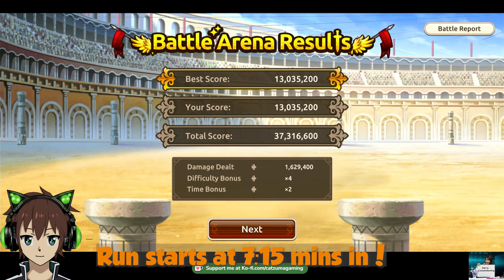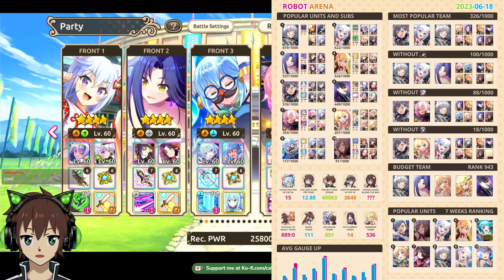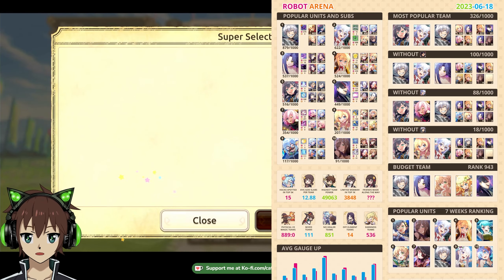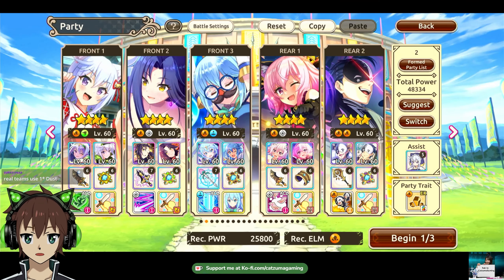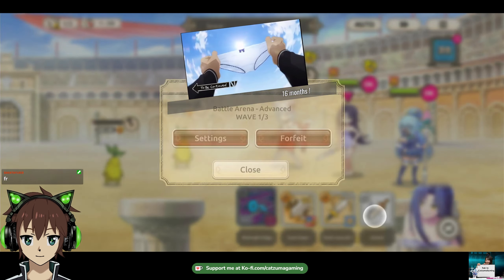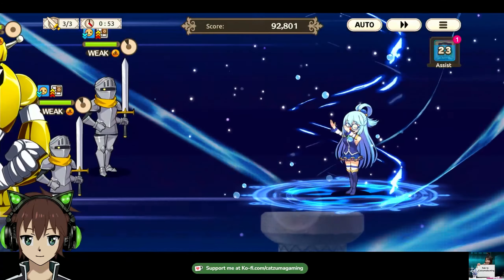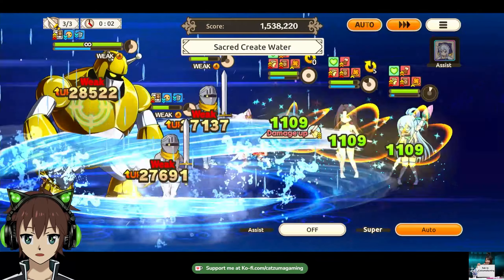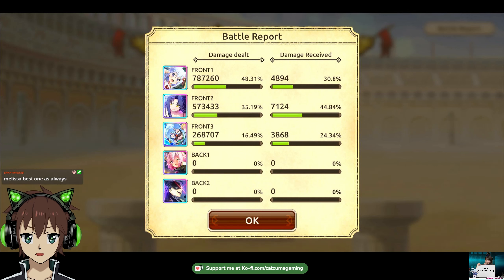AOE Arena Guide - Magic Lightning Golem (1,629,400)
Alternative Teams:
Valentine Lia, Onsen Iris, Neko Maid Chris
Valentine Lia, Neko Maid Chris, Valentine Darkness

Replacement for each Unit:
Neko Maid Chris
- Halloween Lolisa, Fes Chris

Onsen Melissa
- Valentine Lia, Fes Yunyun

Second Anni Aqua:
- Valentine Darkness (If you need more CDR/ Buffer) / Onsen Iris (if you need more DMG) or any other Solid Earth DPS Unit

Pretty sure you can make Forbidden WIz also work but I don't know how out of my head. Will try to make a Community Post once I know more teams!

If you wanna support me/ feel bad for my gacha luck there is your chance to donate/tip